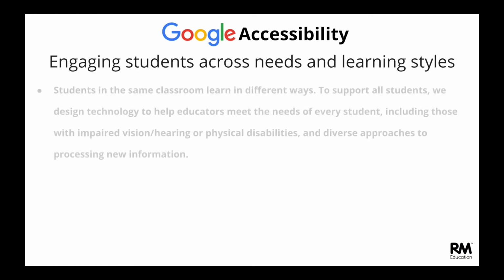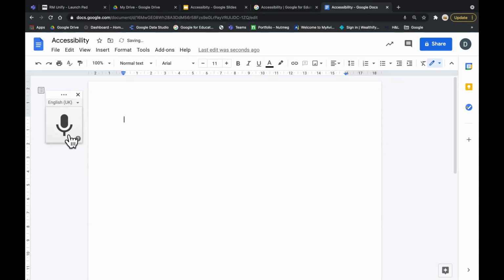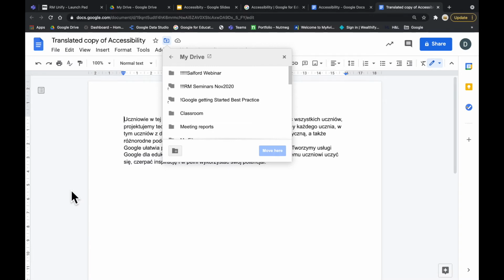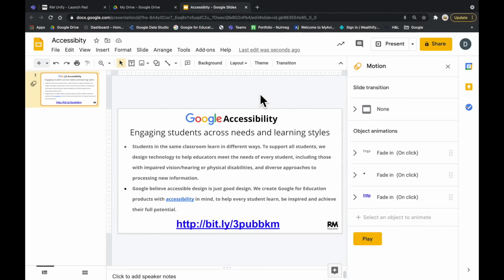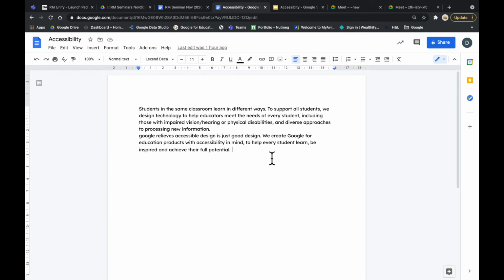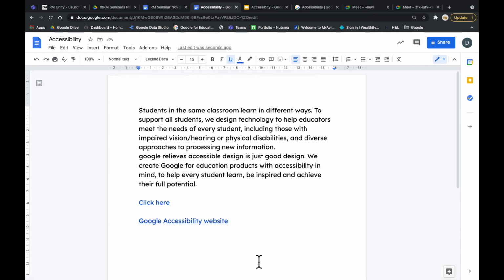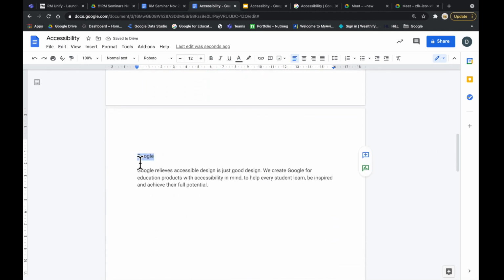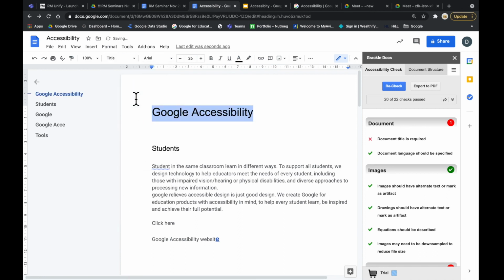Using Google Accessibility Tools